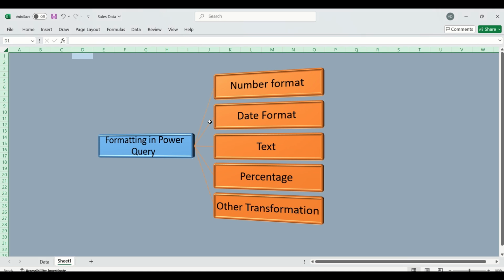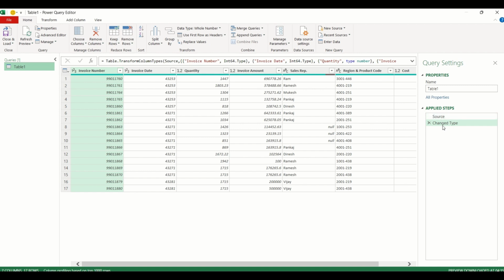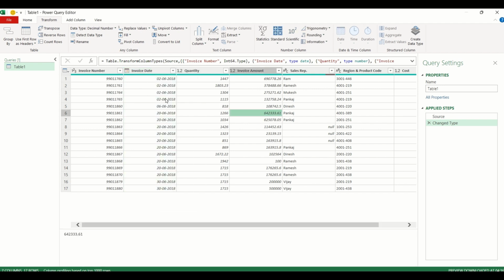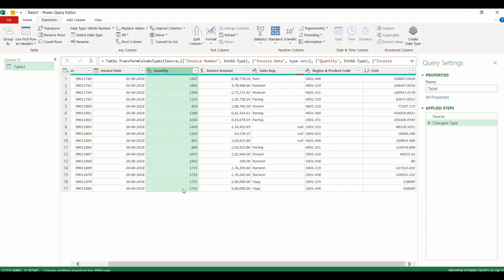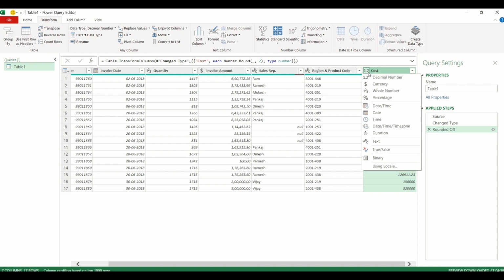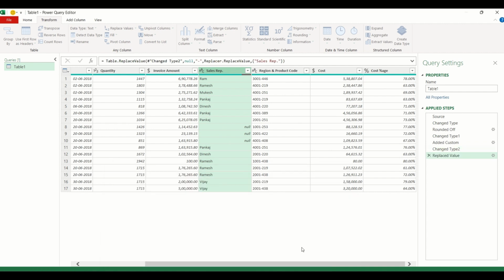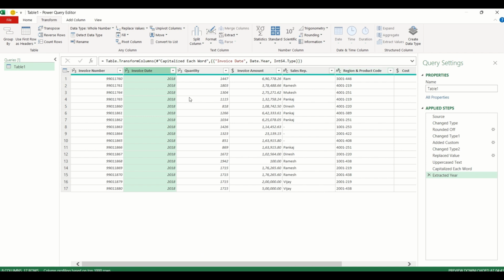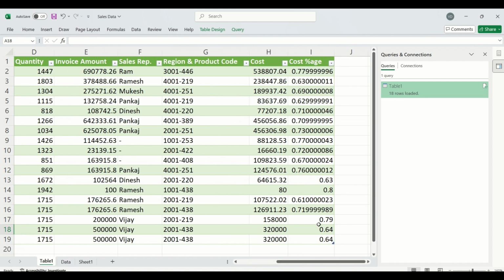All About Formatting in Power Query 🔥 | Clean Your Data Like a Pro in Excel (3 of 25)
🎯 Want clean, perfect Excel data without writing a single formula?

In this video, I’ll walk you through all the key formatting options in Power Query — from fixing text, numbers, and dates, to cleaning messy columns in just a few clicks.

📌 What You'll Learn:

Convert column data types (Text, Numbers, Dates, True/False)

Trim & clean messy text fields

Format numbers & apply currency

Extract & split values like a pro

Handle dates, durations & logical flags